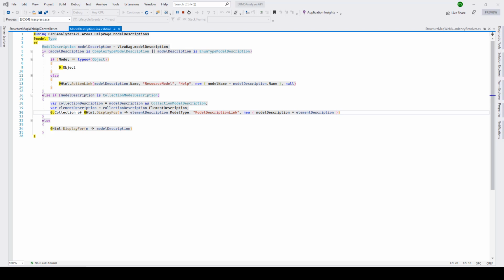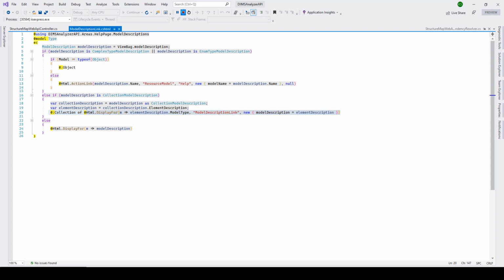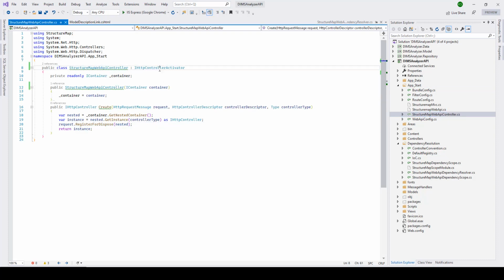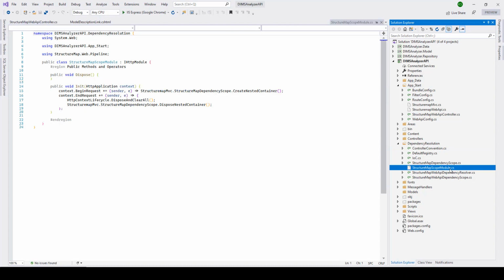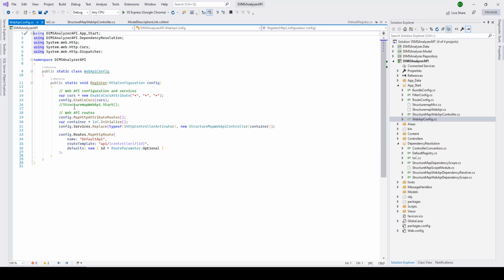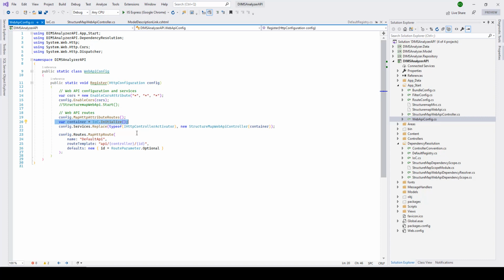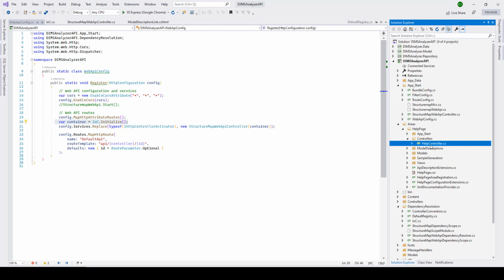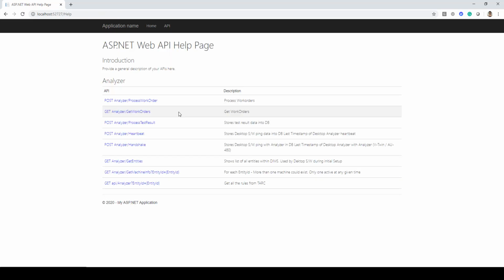StructureMap Web API Documentation Exception Handling ASP.Net MVC Web API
Welcome to SkillBakery Studio! In this tutorial, we'll explore the critical topics of StructureMap integration, API documentation, and exception handling in ASP.NET MVC Web APIs. Learn how to enhance your web application's architecture, create comprehensive API documentation, and handle exceptions effectively.

In this video, we'll cover:

🔧 Integrating StructureMap for efficient dependency management.
📖 The importance of clear and detailed API documentation.
🚀 Implementing robust exception handling in ASP.NET MVC Web APIs.
🌟 Tips for creating a resilient and developer-friendly API ecosystem.

Let's master StructureMap, API documentation, and exception handling in ASP.NET MVC Web APIs!